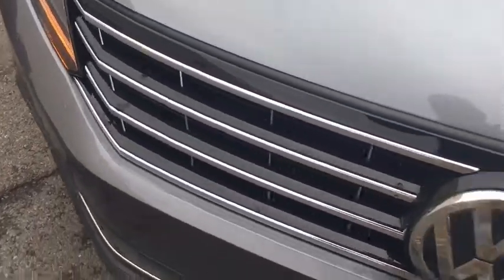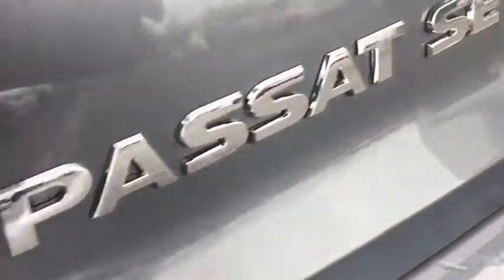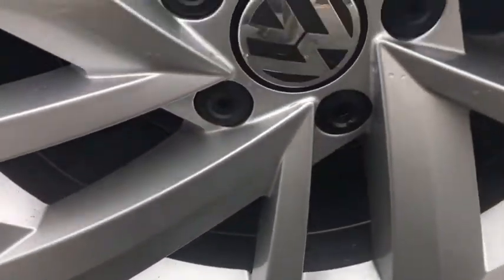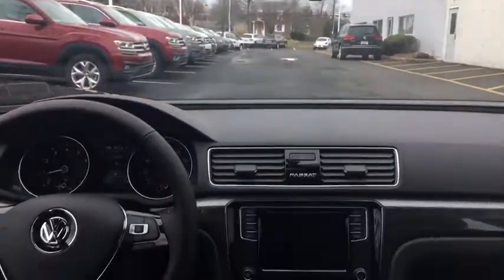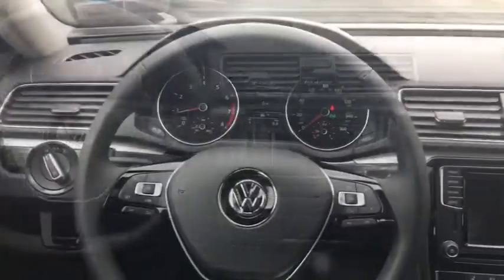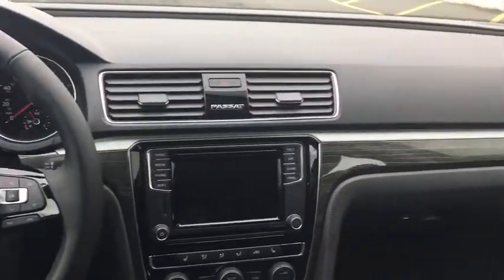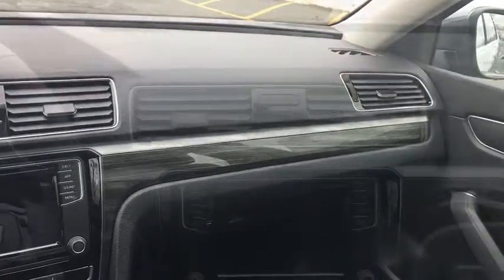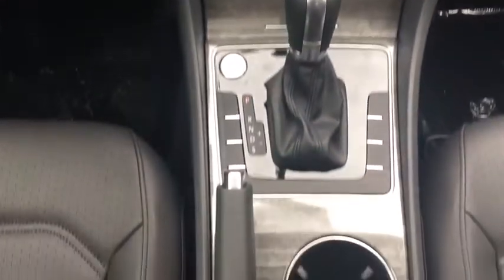2018 Volkswagen Passat Lansdale, Doylestown, Philadelphia, Warrington, Collegeville, PA 18V1715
Platinum Gray Metallic New 2018 Volkswagen Passat available in Lansdale, Pennsylvania at North Penn VW Mazda. Servicing the Doylestown, Philadelphia, Warrington, Collegeville, PA area.
2018 Volkswagen Passat 2.0T SE - Stock#: 18V1715 - VIN#: 1VWBA7A37JC010710

ROADSIDE ASSISTANCE KIT  -inc: booster cables  warning triangle  LED flashlight  multi-tool  work gloves  PVC tape  blanket  poncho  whistle  cable ties and bandages,MONSTER MATS RUBBER MATS KIT (SET OF 4)  -inc: heavy duty trunk liner w/VW CarGo blocks,Turbocharged,Front Wheel Drive,Power Steering,ABS,4-Wheel Disc Brakes,Brake Assist,Aluminum Wheels,Tires - Front Performance,Tires - Rear Performance,Temporary Spare Tire,Sun/Moonroof,Generic Sun/Moonroof,Heated Mirrors,Power Mirror(s),Integrated Turn Signal Mirrors,Rear Defrost,Intermittent Wipers,Variable Speed Intermittent Wipers,Power Door Locks,Daytime Running Lights,Automatic Headlights,AM/FM Stereo,CD Player,Satellite Radio,MP3 Player,Bluetooth Connection,Telematics,Auxiliary Audio Input,HD Radio,Smart Device Integration,Steering Wheel Audio Controls,Power Driver Seat,Bucket Seats,Heated Front Seat(s),Driver Adjustable Lumbar,Pass-Through Rear Seat,Rear Bench Seat,Adjustable Steering Wheel,Trip Computer,Power Windows,Leather Steering Wheel,Keyless Entry,Keyless Start,Cruise Control,Adaptive Cruise Control,Climate Control,Multi-Zone A/C,Woodgrain Interior Trim,Premium Synthetic Seats,Driver Vanity Mirror,Passenger Vanity Mirror,Driver Illuminated Vanity Mirror,Passenger Illuminated Visor Mirror,Floor Mats,Engine Immobilizer,Traction Control,Stability Control,Front Side Air Bag,Blind Spot Monitor,Cross-Traffic Alert,Tire Pressure Monitor,Driver Air Bag,Passenger Air Bag,Front Head Air Bag,Rear Head Air Bag,Passenger Air Bag Sensor,Child Safety Locks,Back-Up Camera